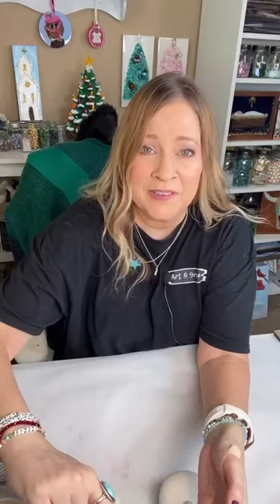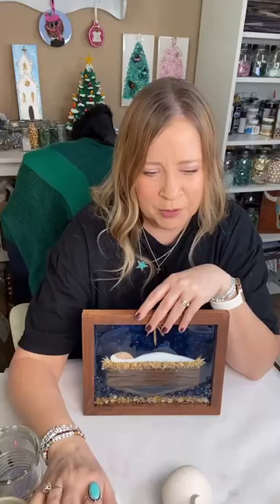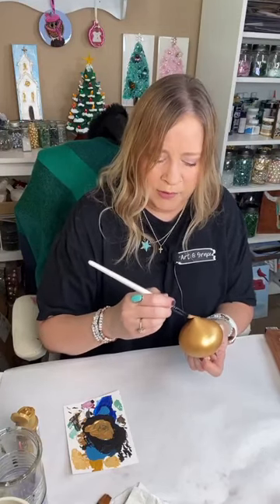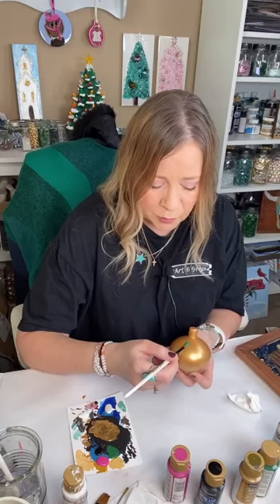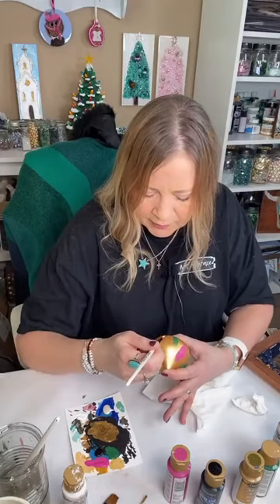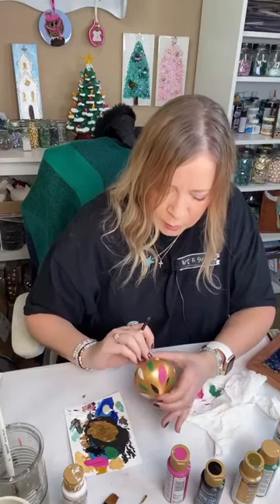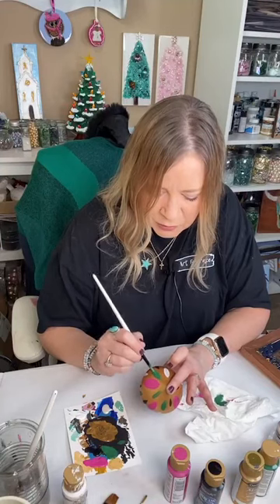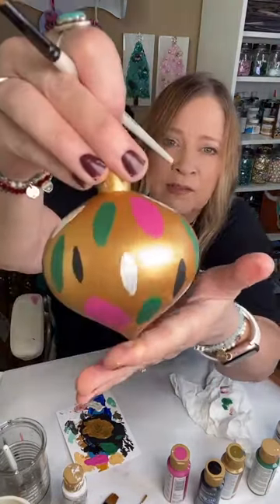Abstract Ornament Painting Tutorial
This may be the easiest ornament you ever paint! You just let the brush make the strokes and it turns out so pretty! I hope you enjoy!

🎨 I teach acrylic painting in my monthly membership, Art & Craft VIPs. To read about it or to get on the waitlist for an opening, go here: